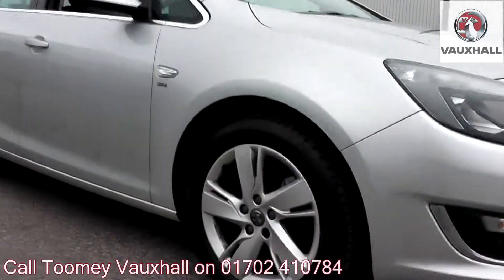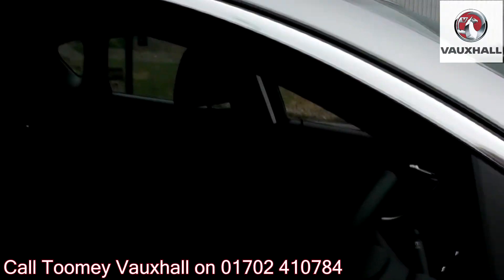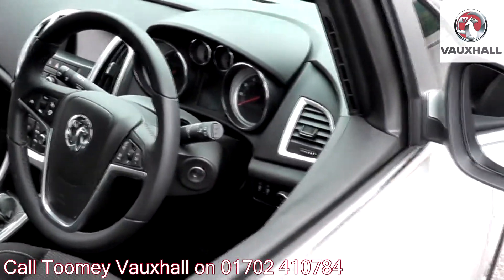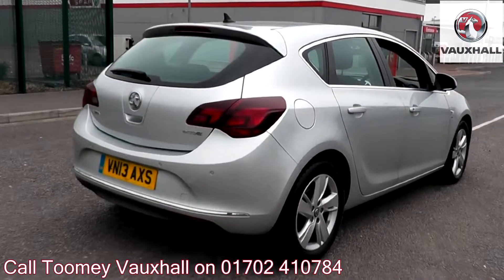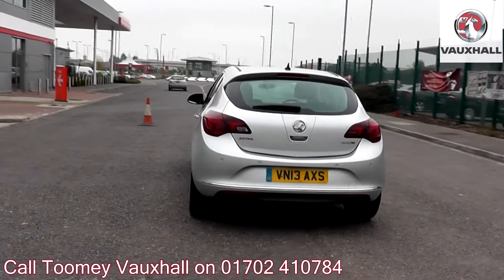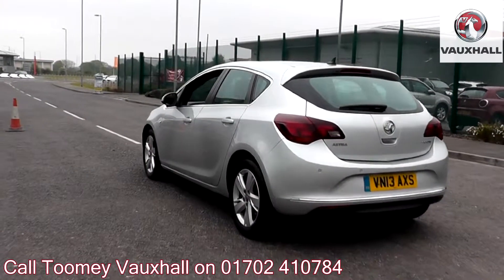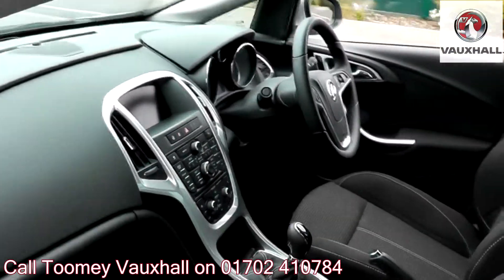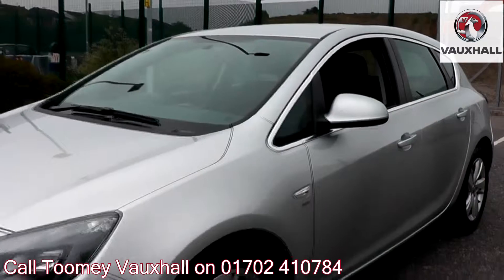2013 Vauxhall Astra SRi 1.7l Silver VN13AXS for sale at Toomey Vauxhall Southend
2013 Vauxhall Astra SRi 1.7l Silver VN13AXS for sale at Toomey Vauxhall Southend Manual Diesel 5 Doors Hatchback